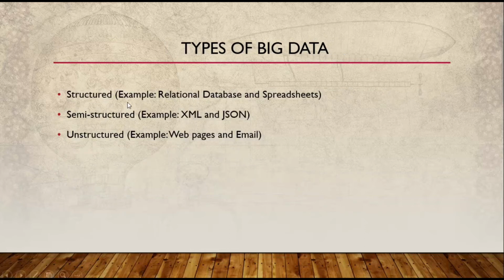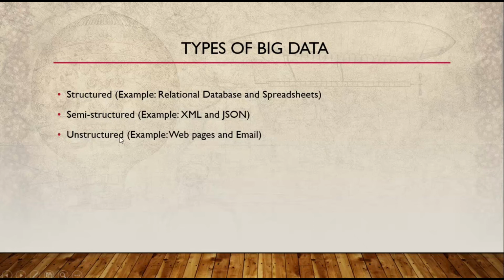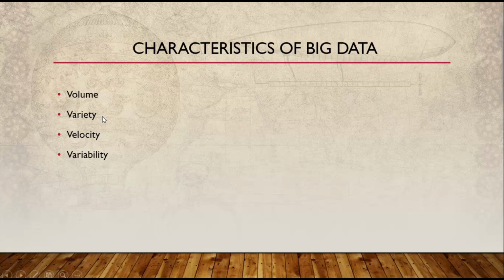Part 1- Introduction to Big Data | Big Data Analytics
1-Video Agenda: 00:18
2-What is Big Data? 00:40
3-Examples of Big Data 01:02
4-Types of Big Data 01:39
5-Characteristics of Big Data 03:11
6-Advantages of Big Data 04:45
7-Summary 05:57